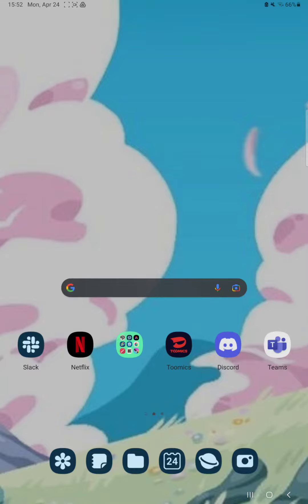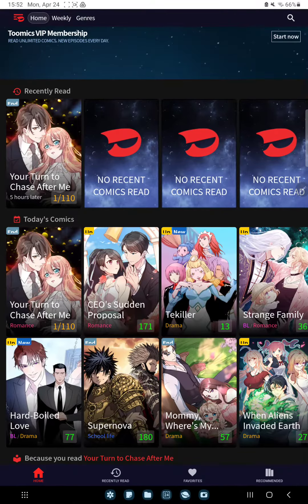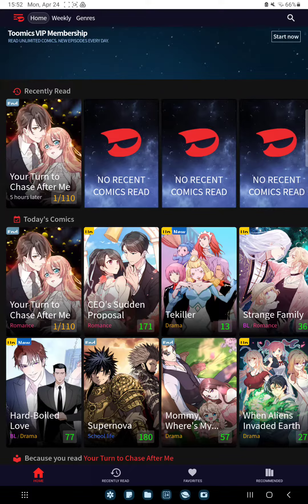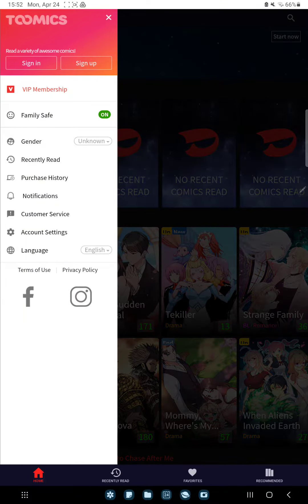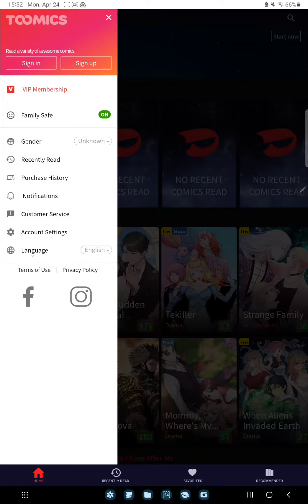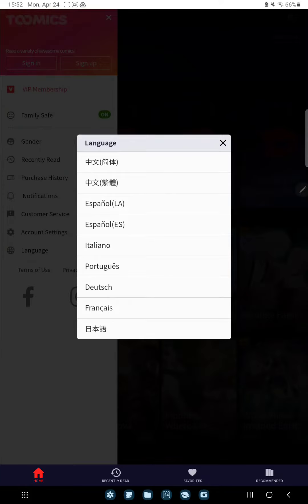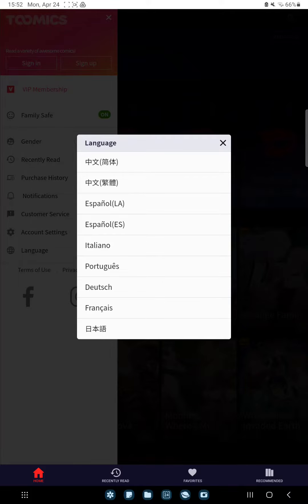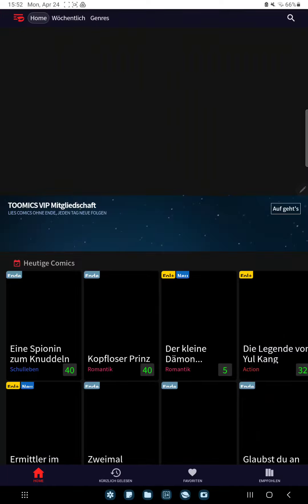How to set the language on Toomics?